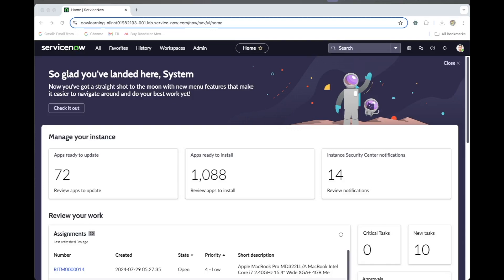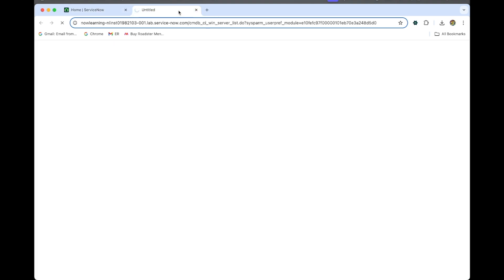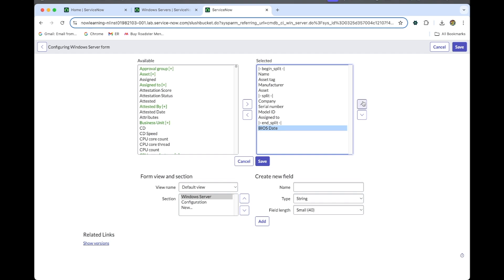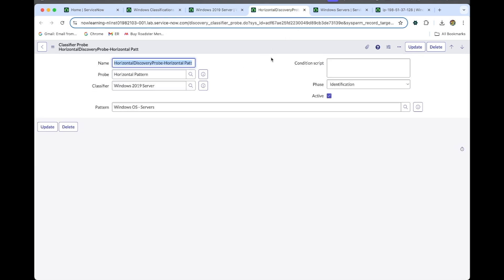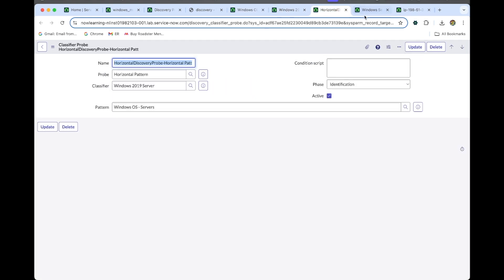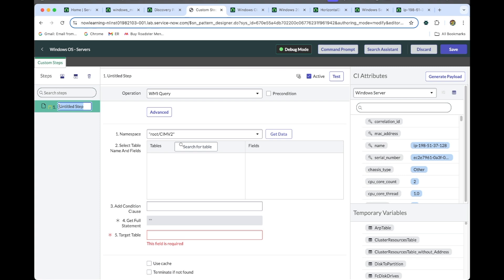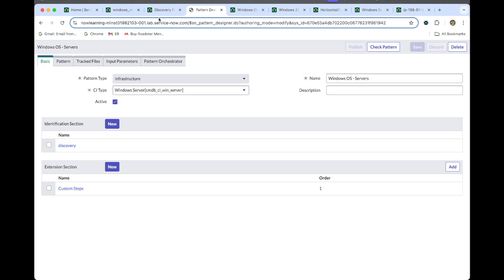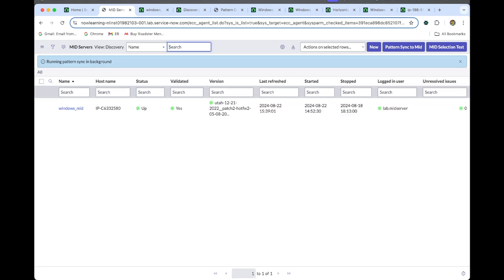#24 cmdb ITOM: Extending Discovery/Service Mapping Patterns | Extend Windows OS – Servers Pattern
Welcome to our comprehensive CMDB Discovery Training! In this video, we will guide you through the basics of CMDB (Configuration Management Database) discovery in ServiceNow. Whether you are a beginner or looking to refresh your knowledge, this tutorial will provide you with the essential skills and best practices needed to effectively manage your CMDB.

📌 What you will learn:
- Introduction to CMDB and its importance
- Understanding ServiceNow Discovery
- Setting up and configuring discovery
- Best practices for maintaining a healthy CMDB